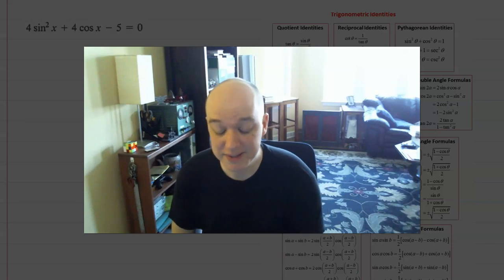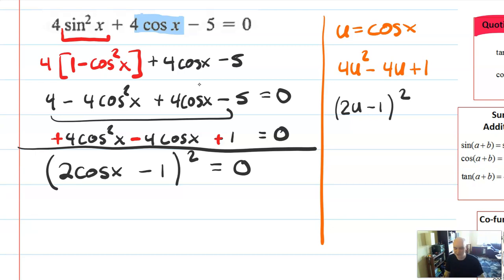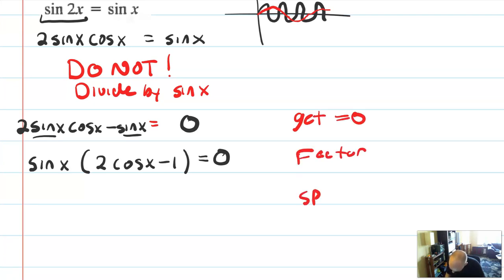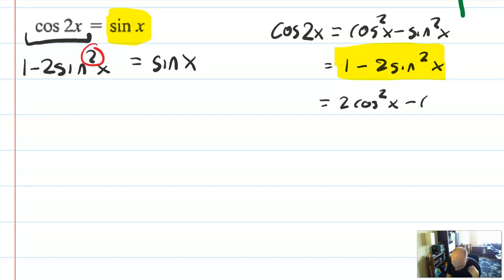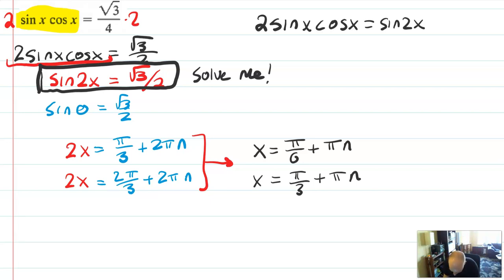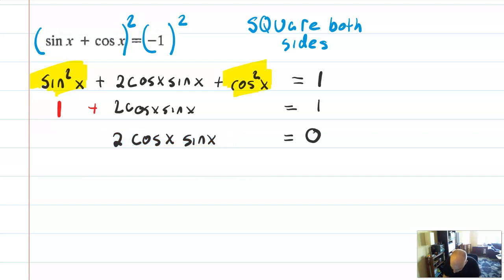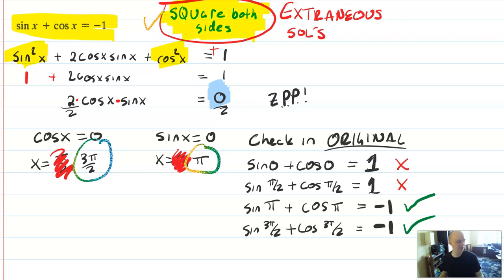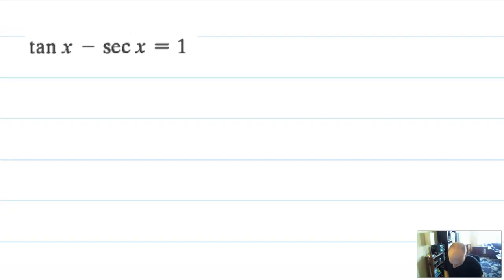Math 4 - 5.5.3 Solving Equations with Identities and Multiple Methods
0:00 Ex 1 A Pythagorean identity and factoring (NOTE answer is 5pi/3, NOT 2pi/3  since we're solving cosine. Oops!)
4:46 Ex 2 Double angle substitution then factoring (again the answer is 5pi/3 not 2pi/3)
10:00 Ex 3 Double angle substitution then factoring
12:30 Ex 4 using a double angle ID in reverse then solving with the multiple angle procedure
17:25 Ex 5 Solving by squaring both sides and checking for extraneous solutions
23:46 Ex 6 Solving with a sum identity
27:20 Ex 7 Squaring both sides with sec and tan